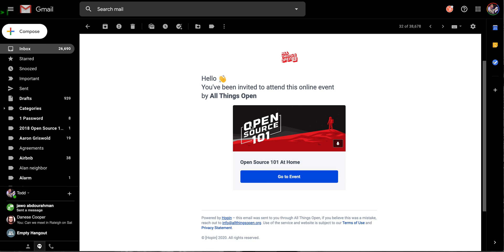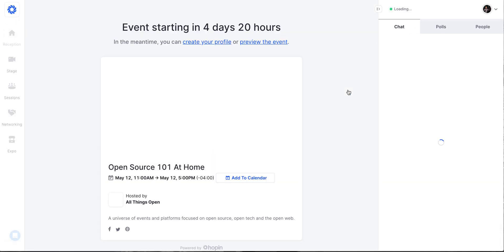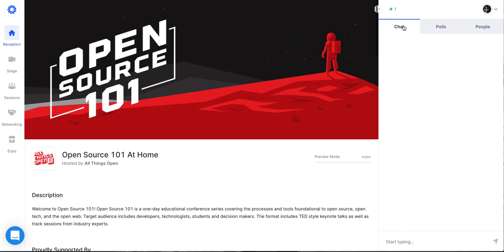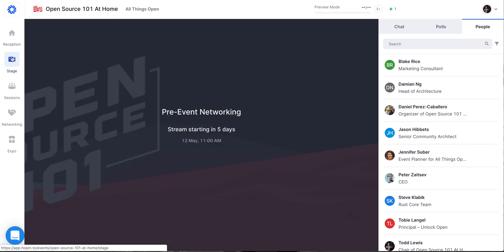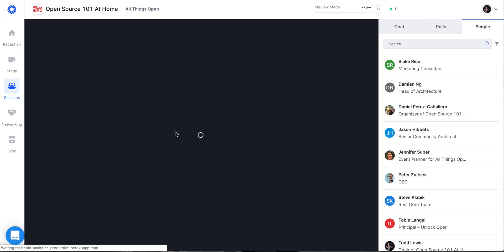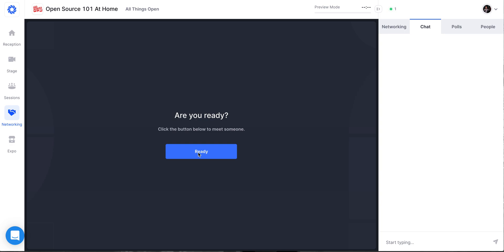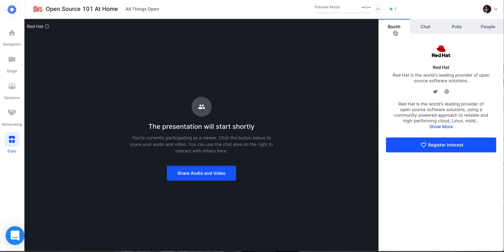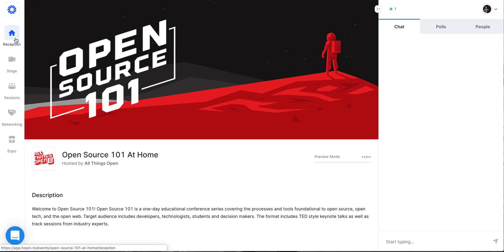Hopin OS101 Tour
All Things Open 2020